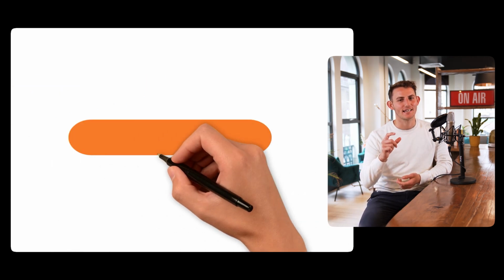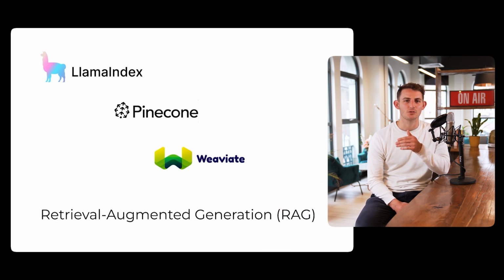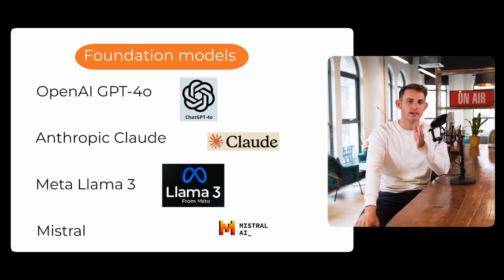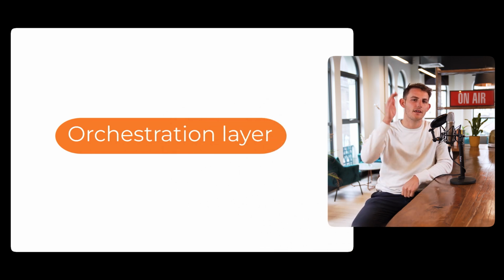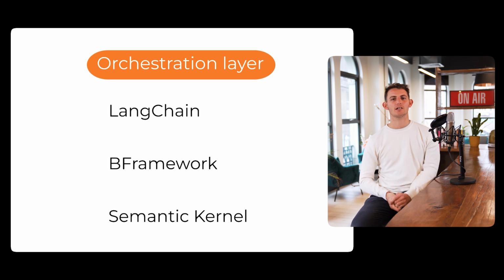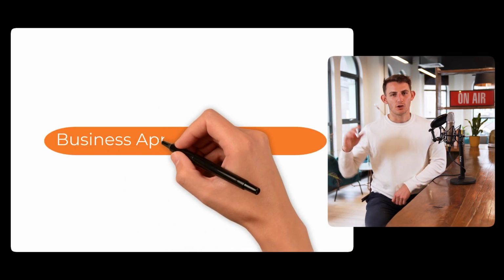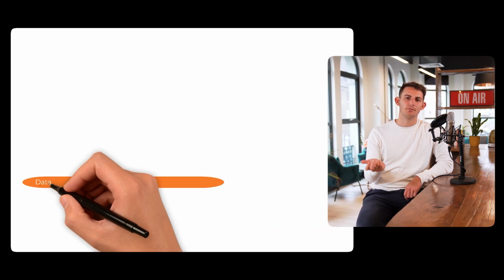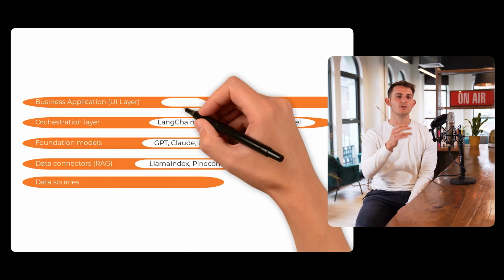My Top Technical GenAI Frameworks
"How do you actually build generative AI applications that work in business?" Most people jump straight to flashy GenAI use cases and forget about the technical foundation. Here's my breakdown of the essential generative AI frameworks and GenAI tech stack you need to build AI solutions that deliver business value.

Quick Takeaways:
🔶 Data foundation: Your company data (documents, databases, APIs) - the real knowledge source for generative AI applications
🔶 Data connectors (RAG - Retrieval Augmented Generation): LlamaIndex and vector databases like Pinecone enable GenAI to find and retrieve information efficiently
🔶 Foundation models: OpenAI GPT, Anthropic Claude, Meta Llama 3 - powerful generative AI models that need customisation for your business
🔶 Orchestration layer: LangChain, BeeFramework, Semantic Kernel turn large language models into functional generative AI agents and business applications
🔶 User interface: GenAI chatbots, AI copilots, dashboards where users actually interact with your generative AI solutions

Why Generative AI Frameworks Matter
Building effective generative AI applications requires understanding the full GenAI technology stack. These proven generative AI development frameworks help you move from GenAI experiments to production-ready generative AI systems that solve real business problems.

00:00 Introduction
00:16 Data sources
00:45 Data connectors
01:11 Foundation models
01:50 Orchestration layer
02:40 Business application (UI layer)
03:06 Summary